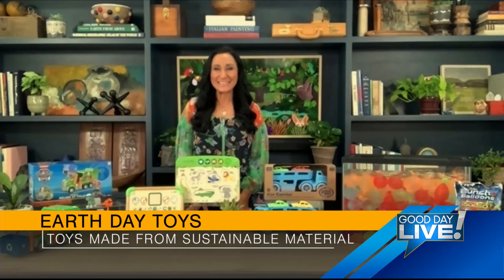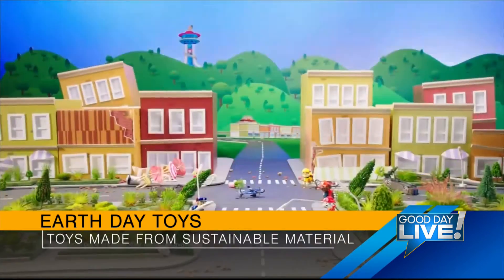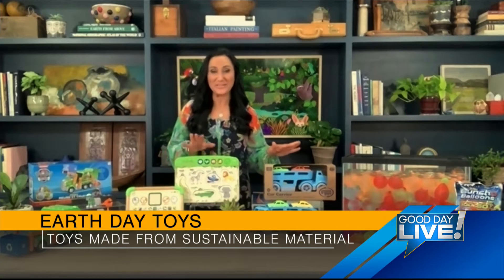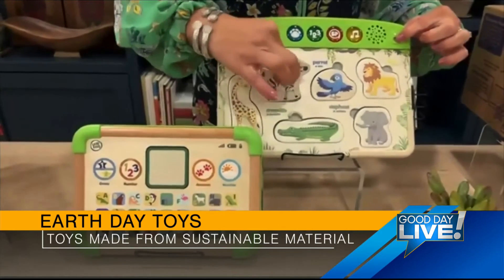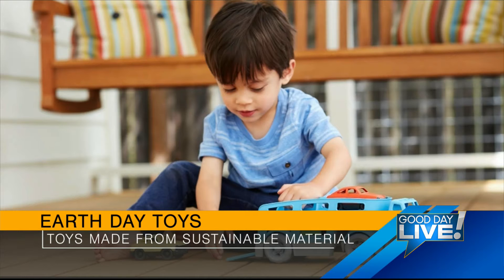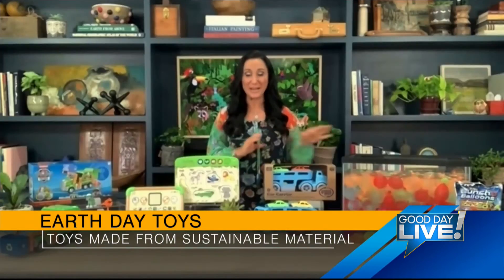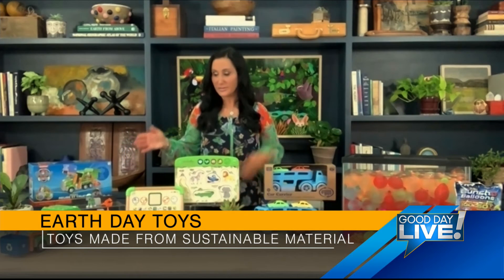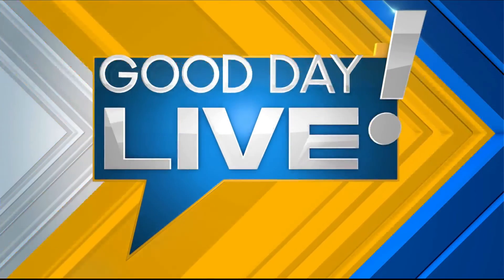Even Children Can Reduce Their Carbon Footprint For Earth Day